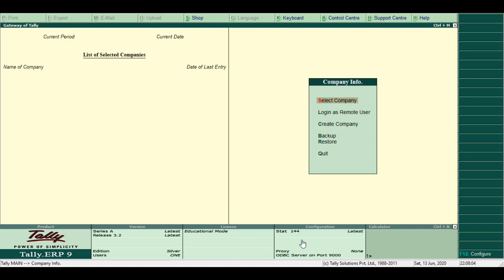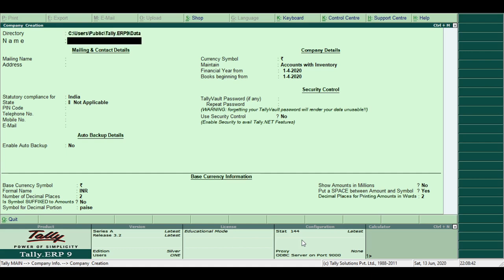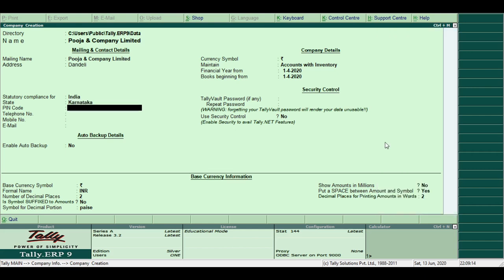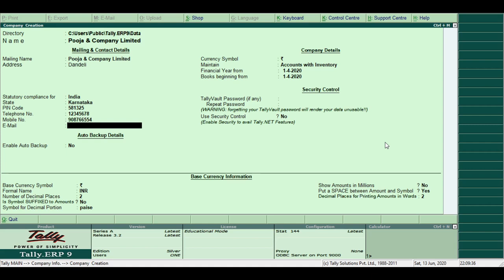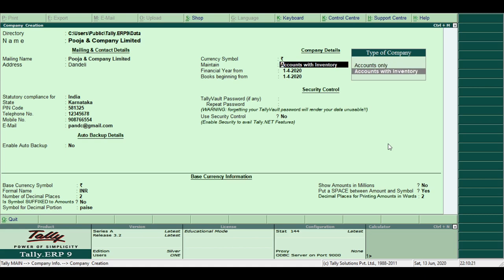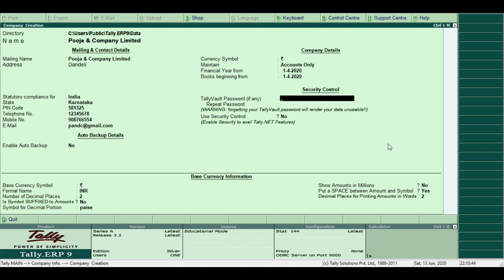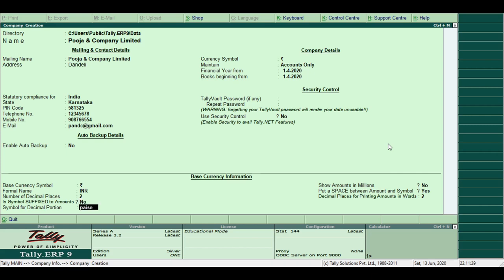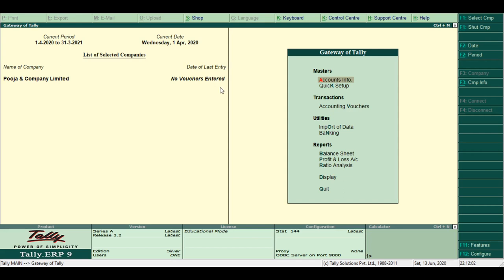how to create new company in Tally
Company Creation in Tally